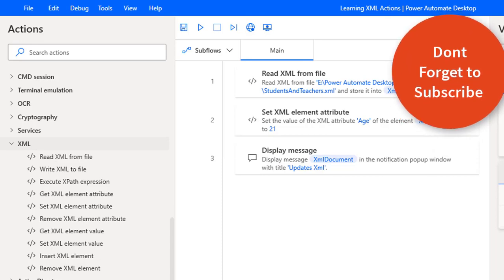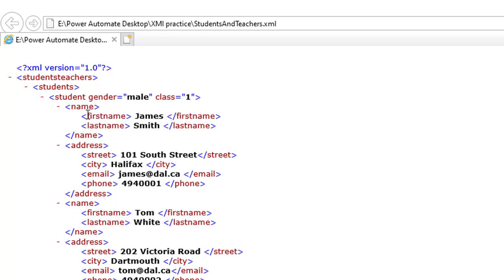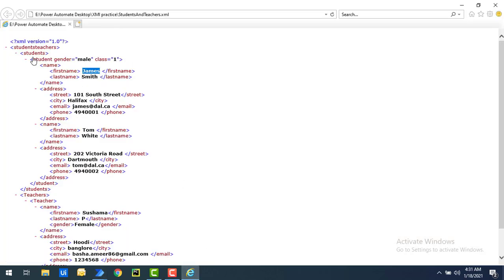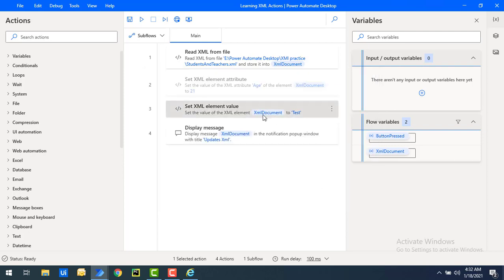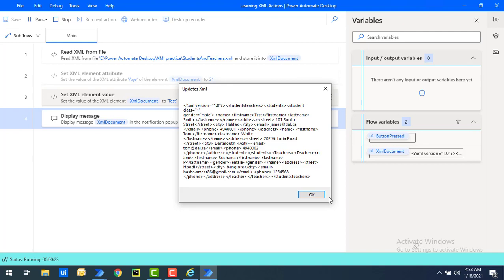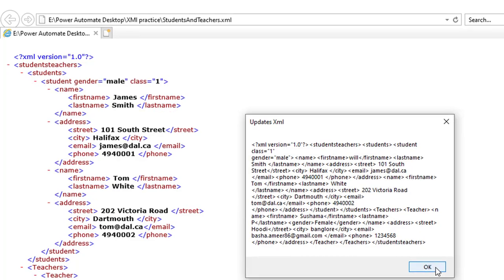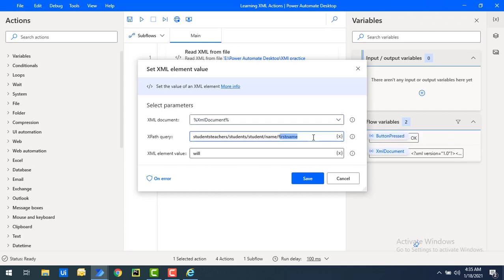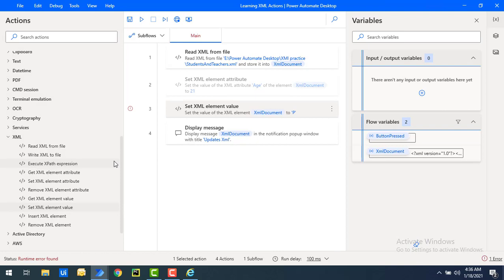Power Automate Desktop : Set XML Element value - XML Automation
In this tutorial we will learn about “Set XML element Value” action
Set XML element value : Set the value of an XML element

Microsoft Power automate Tutorials  for Beginners